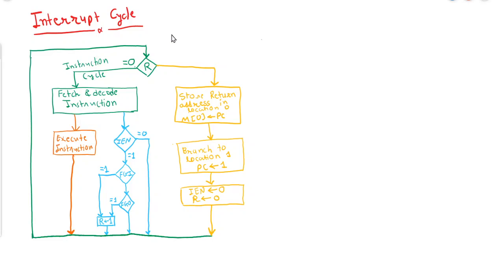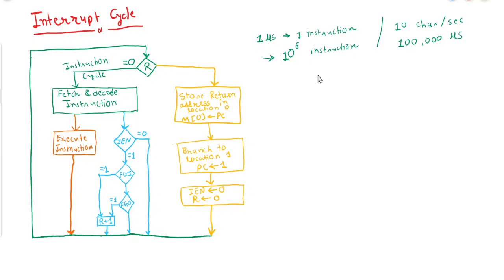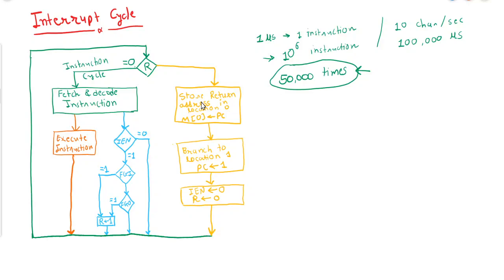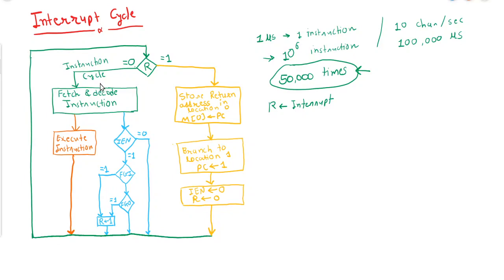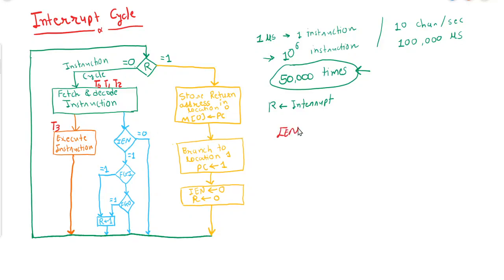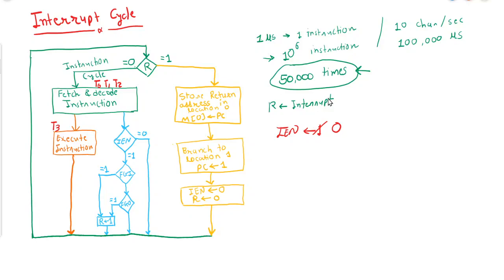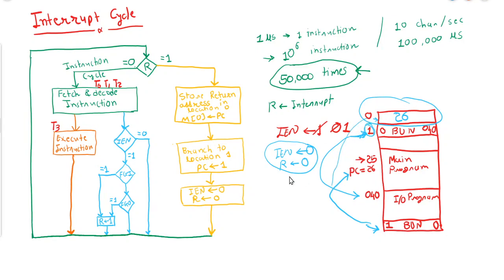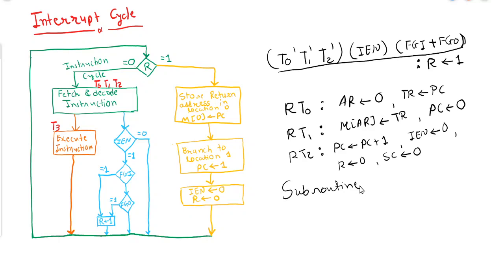Ch - 5 | Tutorial - 12 | Interrupt Cycle | Input Output Organization | CO / COA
In this tutorial there will be discussion on how CPU performs input output operation using interrupt. There will be discussion on how CPU stores current execution status.